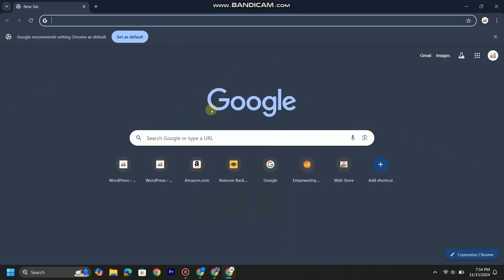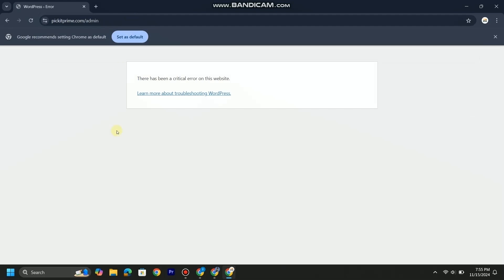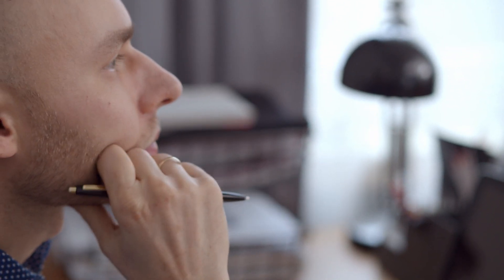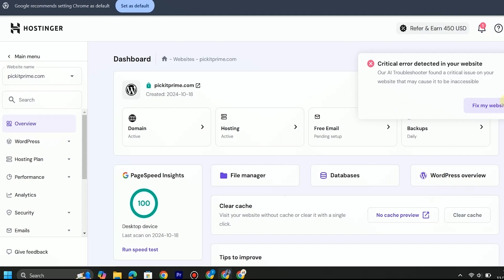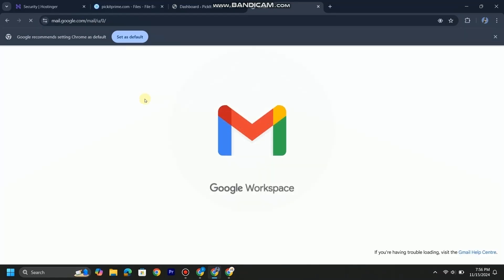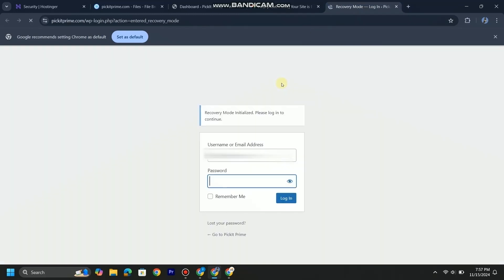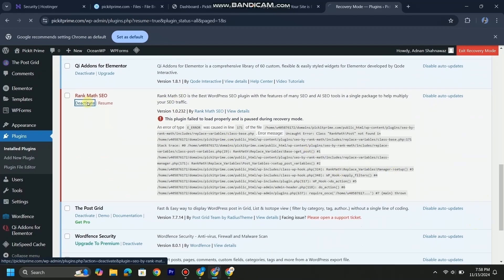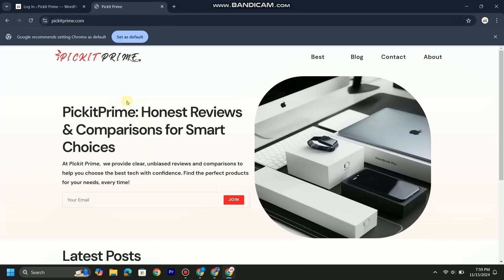There has been critical error on this website | WordPress Critical Error Fix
In this video I will show  you how to fix Wordpress Critical Error Fix. In this error when you open your wordpress website it shows the error that, ' there has been critical error on this website', also you cant access WordPress admin portal. After watching this video your problem will be fixed, and you can make WordPress website and continue to earn money online by website monetization.